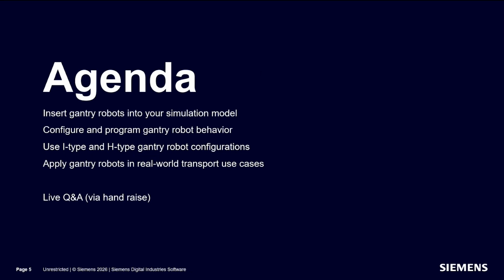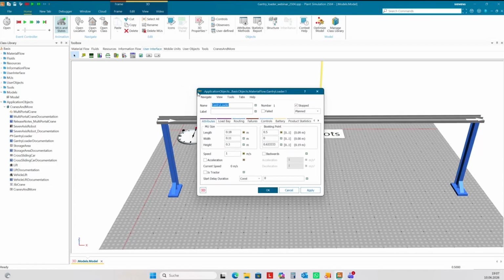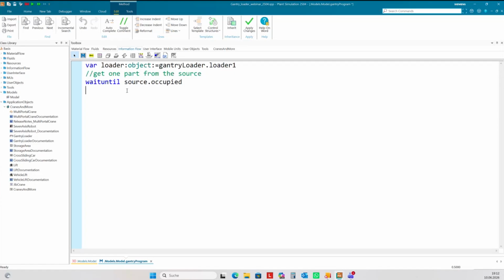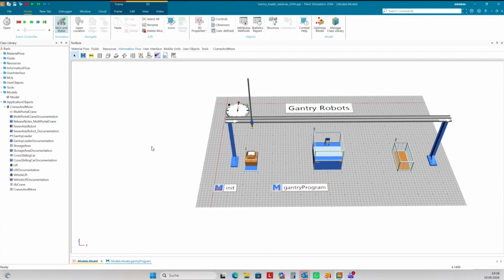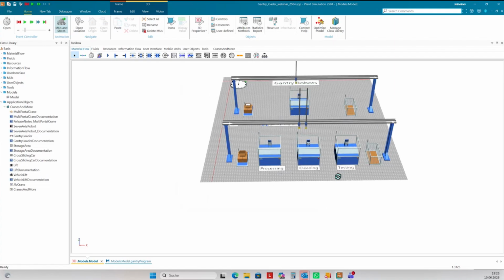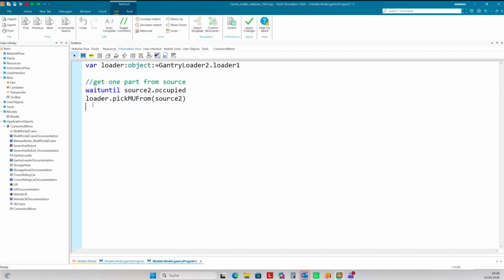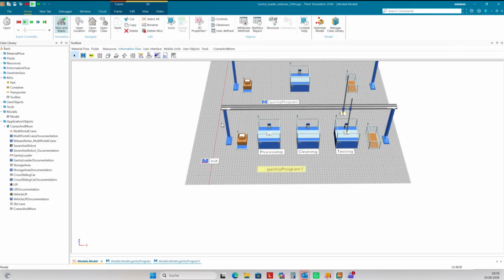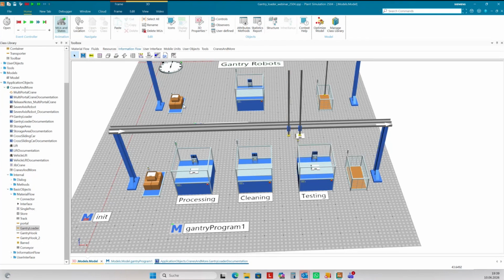Plant Simulation Virtual User Group: Model and program gantry robots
For follow-up questions, please post in the Siemens Software Tecnomatix Community forums

This session introduces gantry robots and demonstrates how to configure, program, and apply them in material handling scenarios. Implement gantry robots to automate and optimize material handling operations.

Session elements include:
• Insert gantry robots into your simulation model
• Configure and program gantry robot behavior
• Use I-type and H-type gantry robot configurations
• Apply gantry robots in real-world transport use cases

Q&A